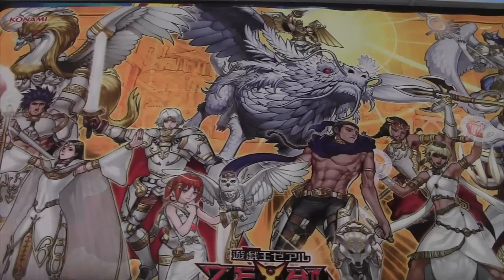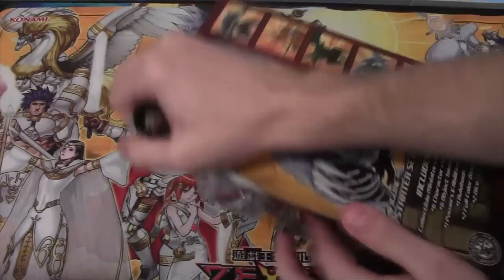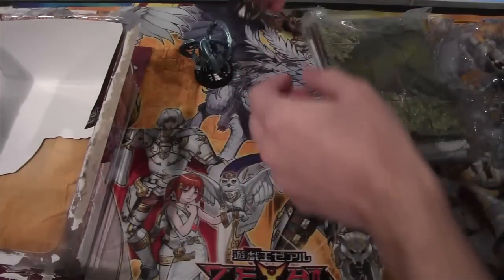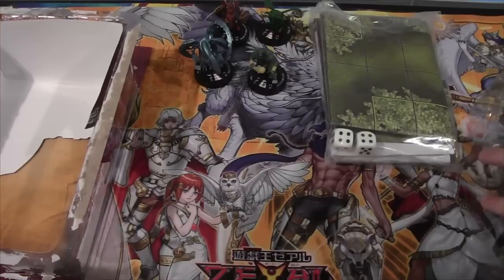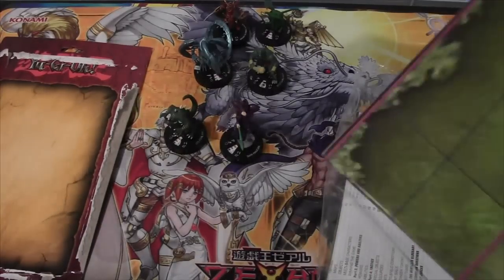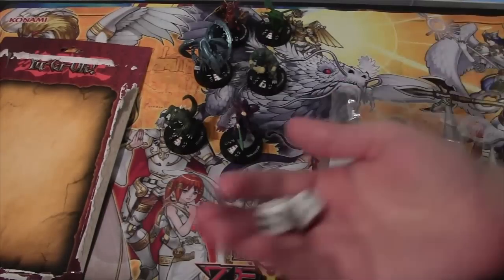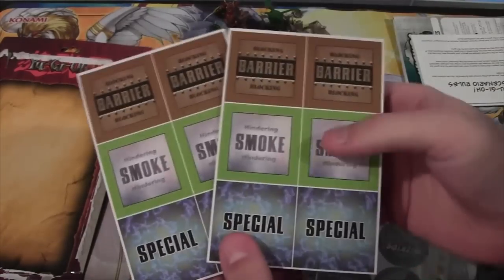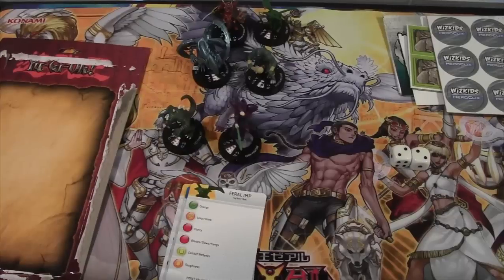Yugioh Heroclix Starter Set Opening Blue-Eyes White Dragon & Dark Magician Figures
Here is an opening of the Yugioh Heroclix Starter Set from Wizkids. More figures will be released in February. I will have another video with a review and how to play soon. I hope you all enjoy!

Part of The Duelist Alliance